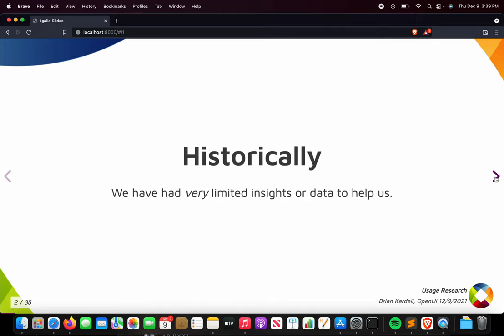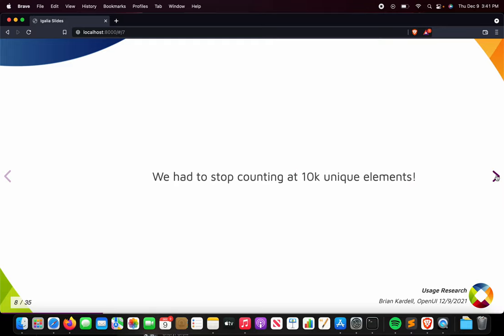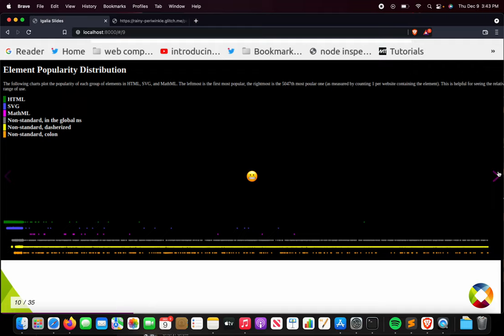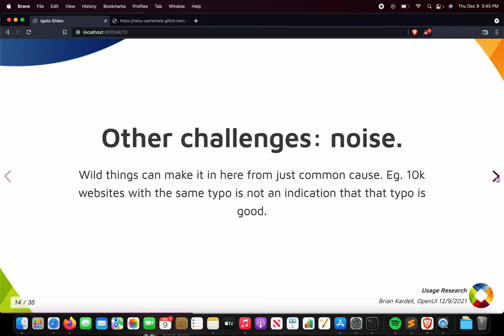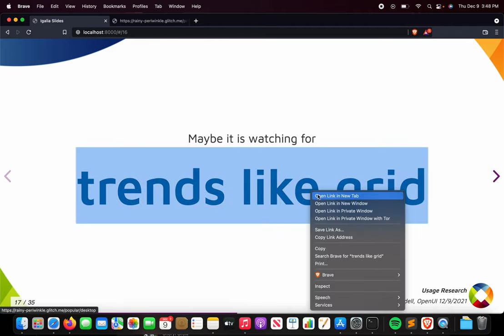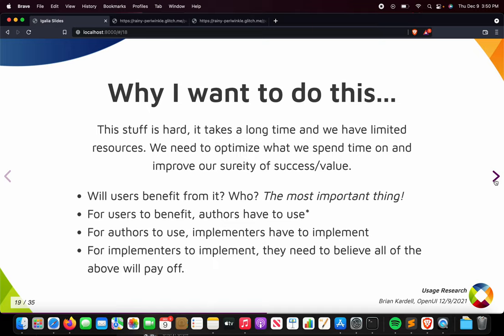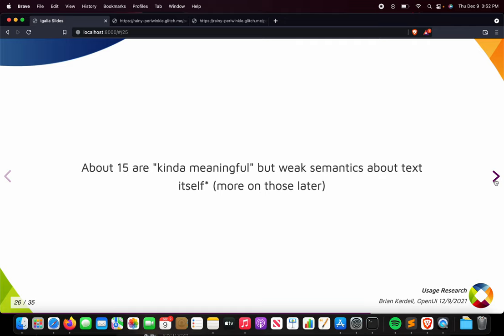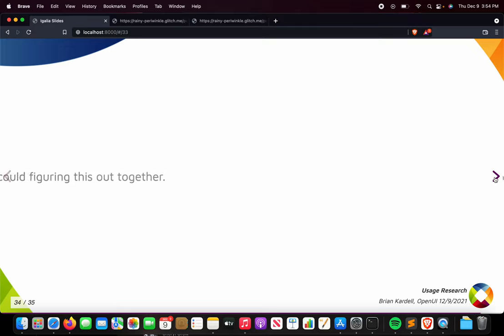OpenUI: Integrating Usage Data?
A presentation by Brian Kardell in OpenUI appealing to the possibility of taking up efforts toward defining how we can use real world data in the process of standardization, and why we should.